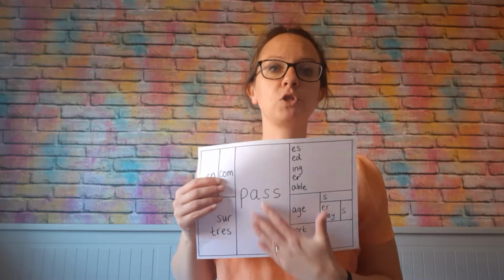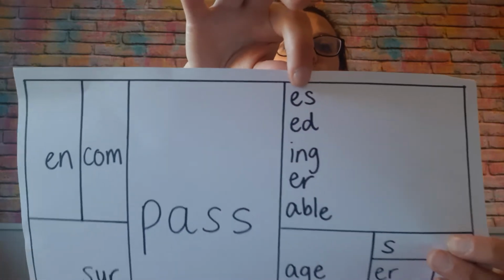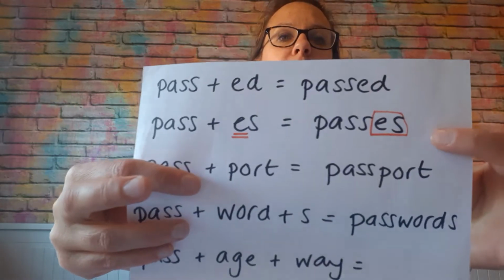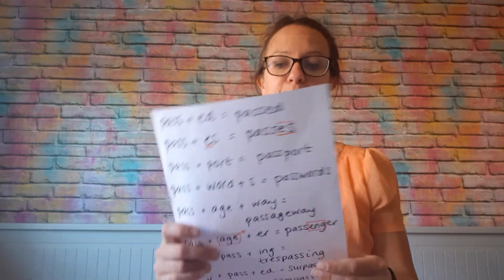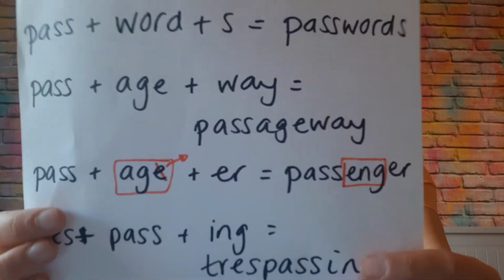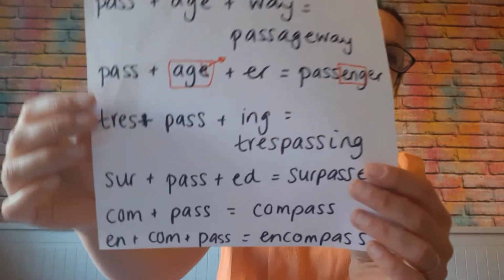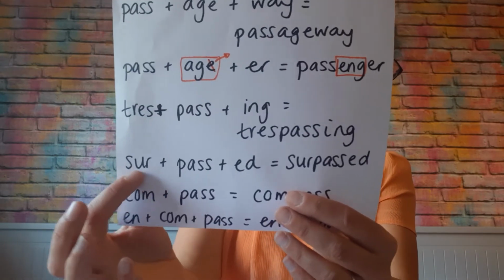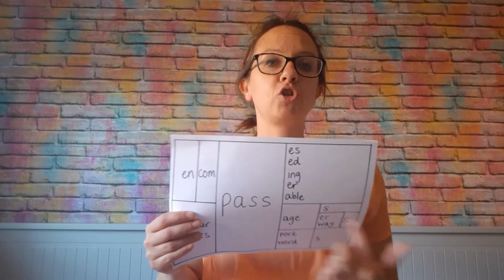KS2 Word Study: pass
Use prefixes and suffixes to build words around the root morpheme 'pass'.